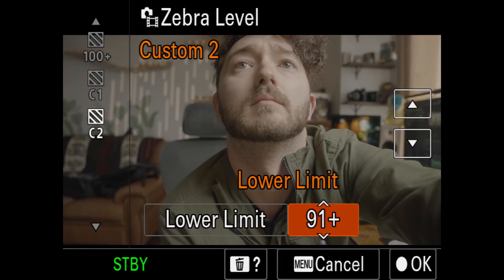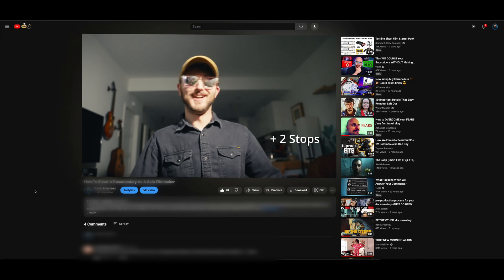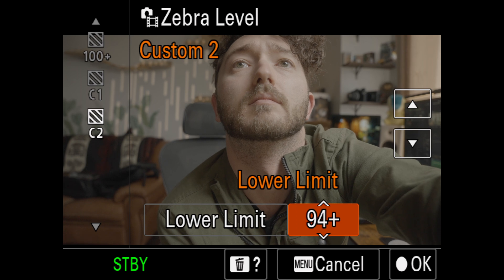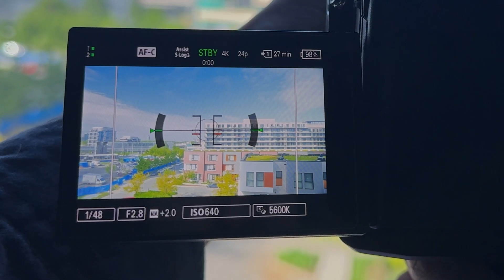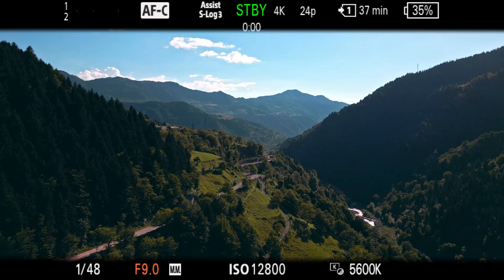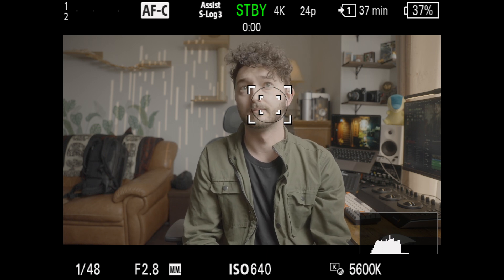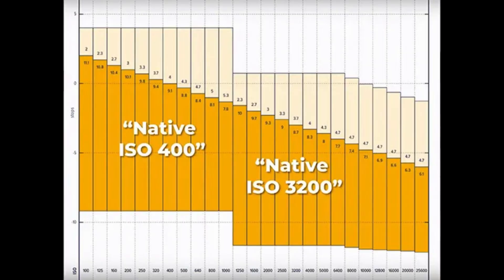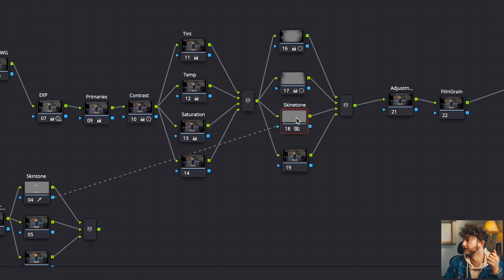S-Log: How to Expose for Sony cameras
In this video I go over the best ways to expose for S-Log3. Understanding how to properly expose for S-Log3 is crucial for capturing the best footage possible. Don't miss out on transforming your shooting skills!

Intro: 00:00
Overview: 00:19
The wrong way: 00:43
Histogram: 00:57
The Easy way: 2:25
Very Important info: 4:02
The correct way: 4:34

1. MY FAV CAMERAS
2. THE FIRSt LENS TO BUY
3. MY GO TO SD CARD
4. STABILIZE YOUR CAMERA
5. BEST STARTING MIC
OTHER BEST PRO MIC
6. MUST HAVE ND FILTER
CHEAPER ND FILTER OPTION
PRO-MIST FILTER
7. BEST GIMBAL
8. BEST DRONE
9. MONITOR (TRUST ME YOU CAN'T LIVE WITHOUT)
10. THE ONE LIGHT YOU NEED
YOU NEED THIS SOFTBOX FOR IT